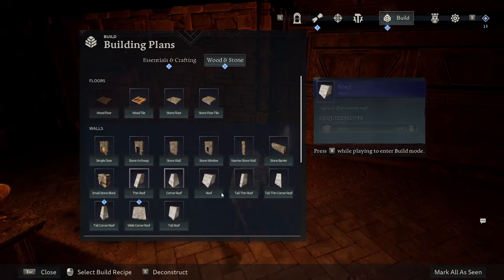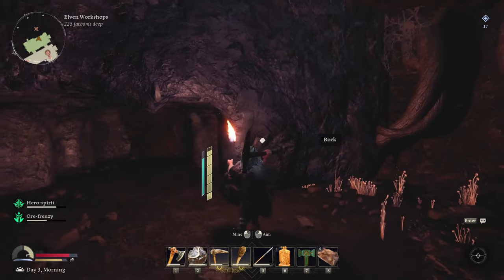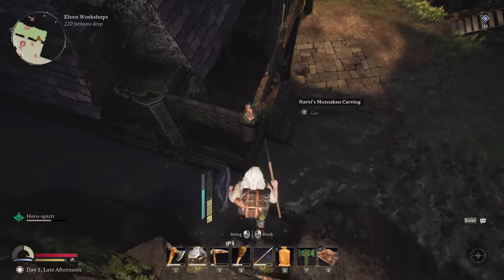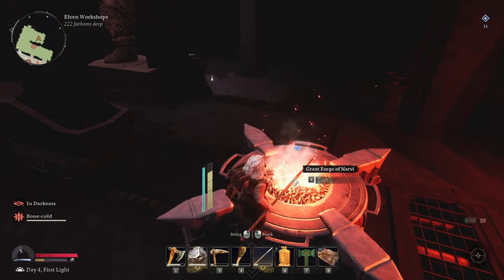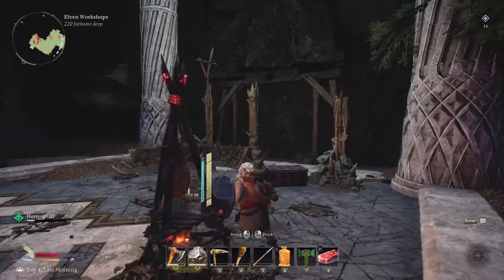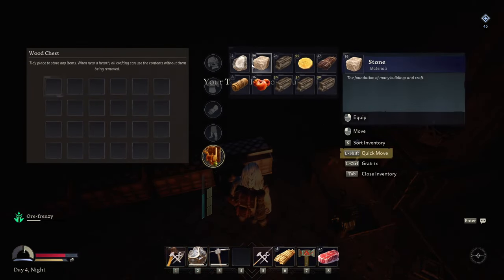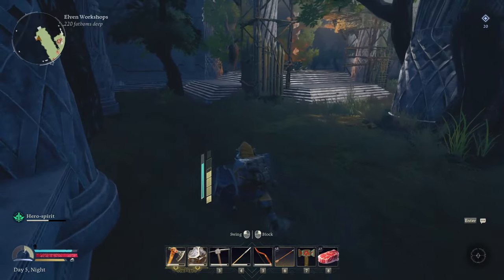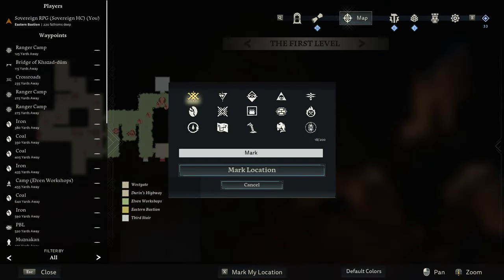The Search for Shelter in the Mines of Moria | LOTR Return to Moria Gameplay | 02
In this video we take a look at the brand new survival RPG Lord of the Rings Return to Moria and its new Sandbox feature and other changes since its Epic Store release a little while ago. It just released on Steam as its newest Survival RPG. We play as a dwarf and burrow into the mines of moria and discover its secrets and build a new home for ourselves. If you do enjoy the content let me know and we can make a series out of it! This will be a HARDCORE Sandbox Experience. One Life Only. If I Die the Run is Over!

►Discord Username: druid_1989

Timestamps:
0:00 Intro
0:05 Hardcore Sandbox Gameplay